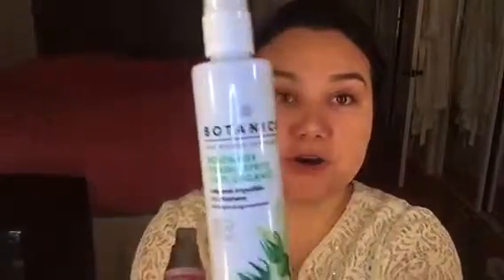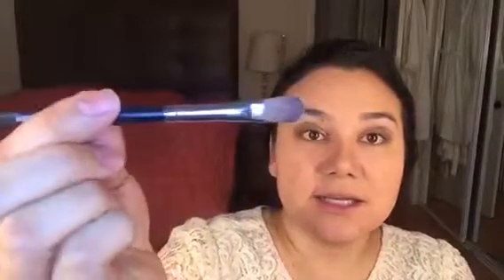Rosewater and Primer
Reduce redness, remove impurities and create the perfect canvas for make up application!